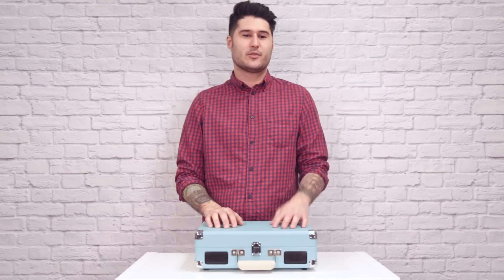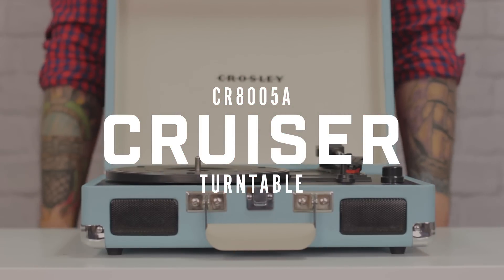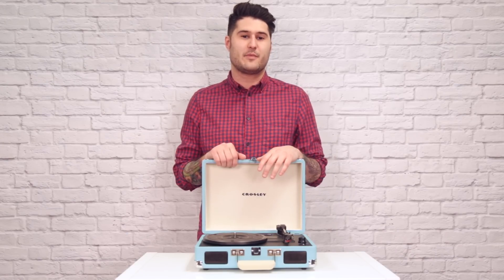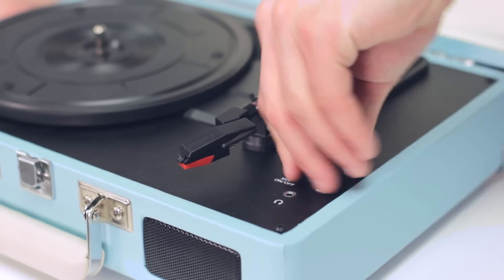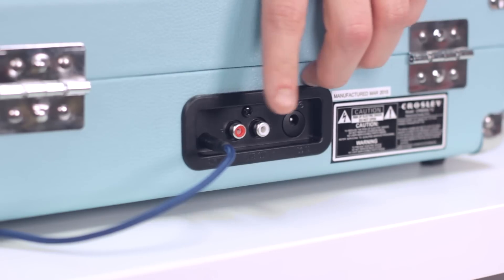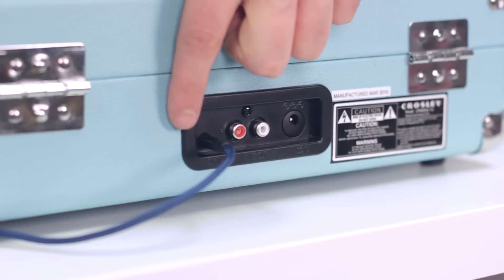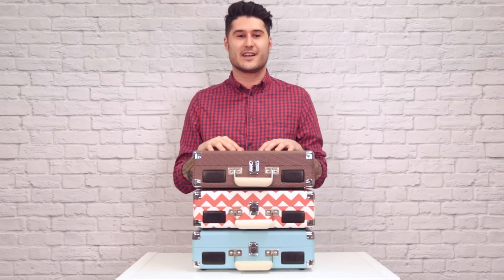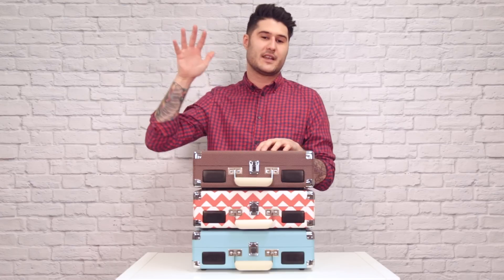The Cruiser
Let’s have a look at the iconic Crosley Cruiser! There’s lots to see in such a little package.